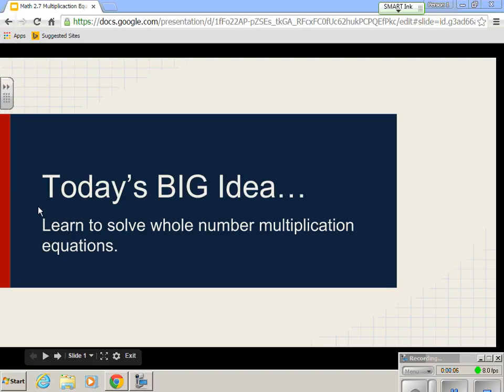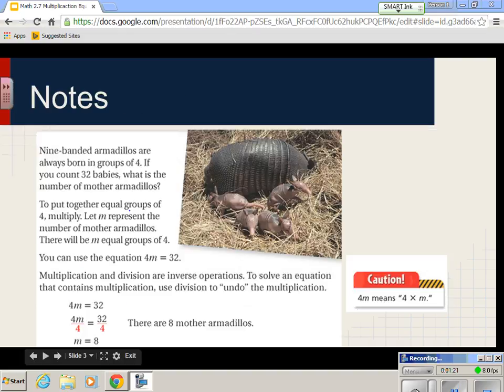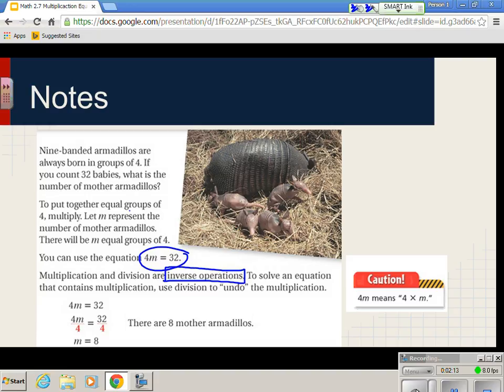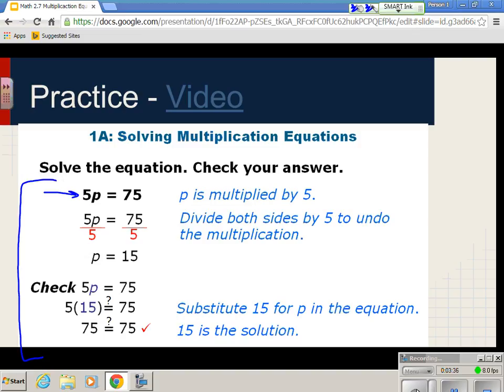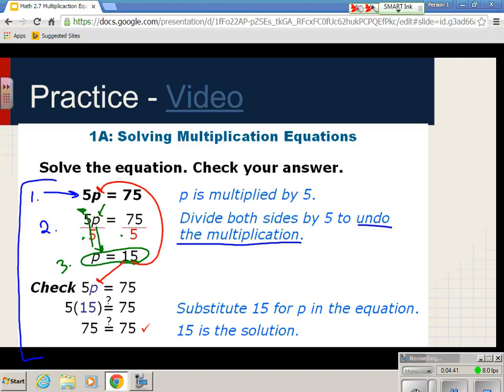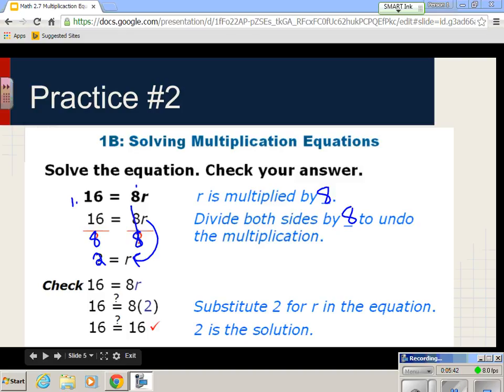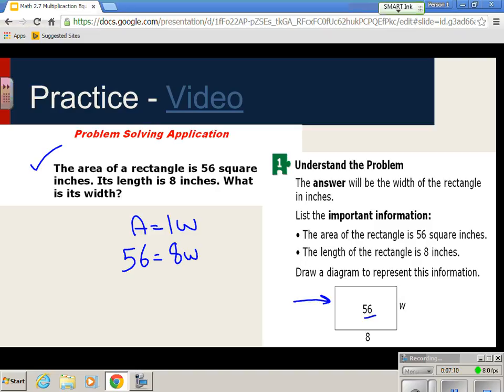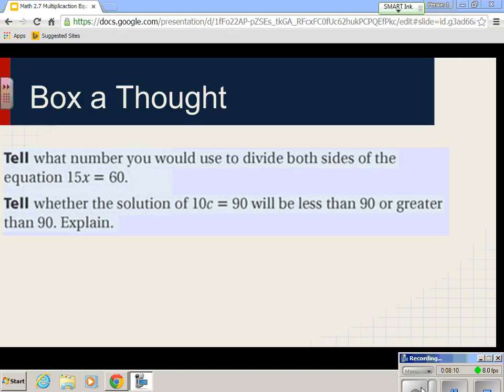2.7 Multiplication Equations